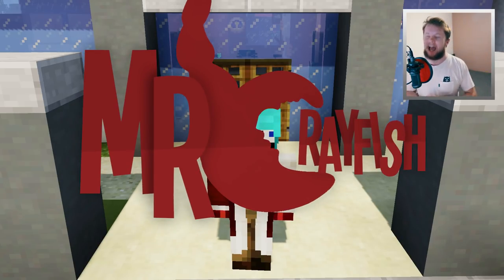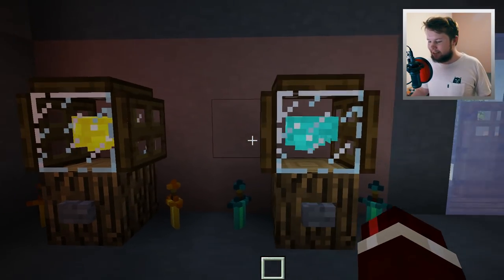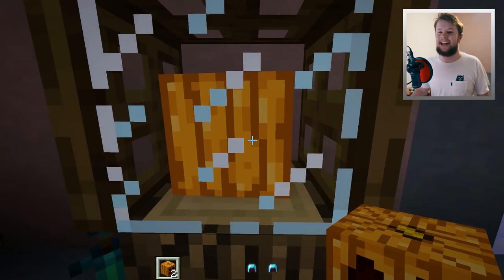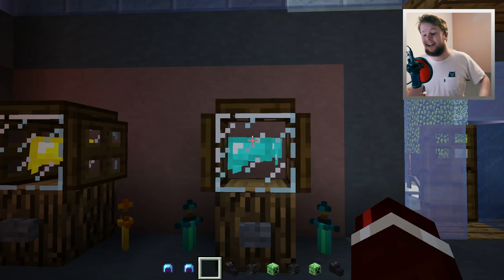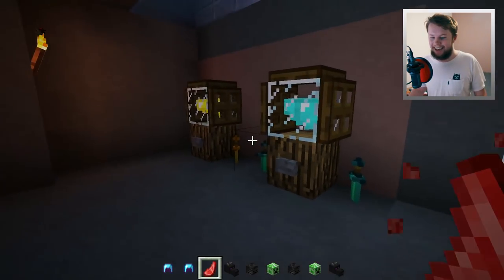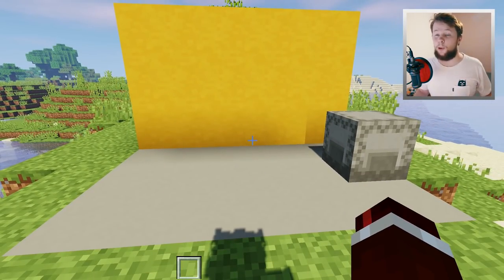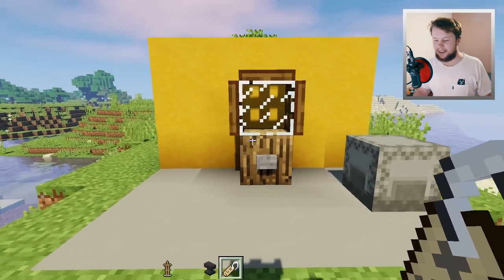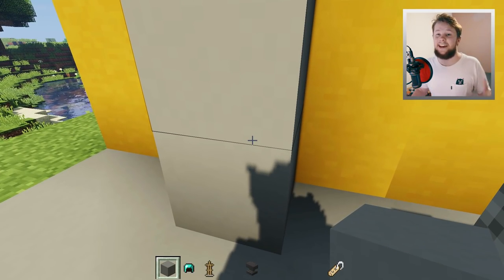✔️ Working HELMET CASE in Minecraft! (Tutorial Included)